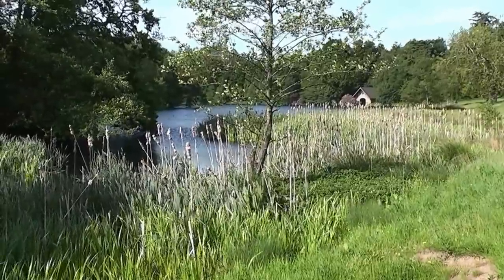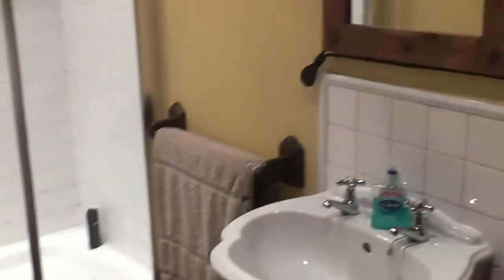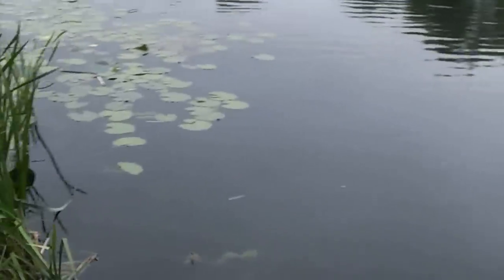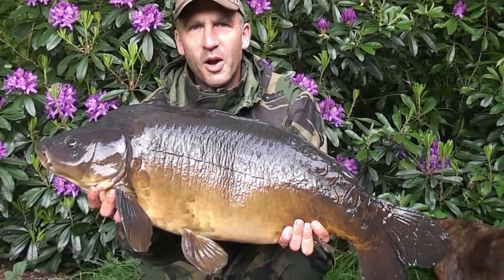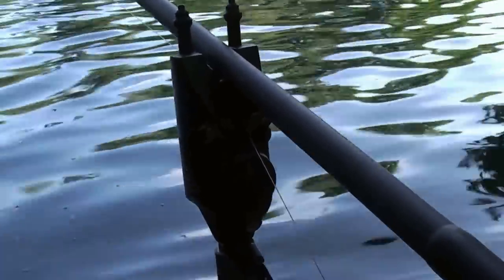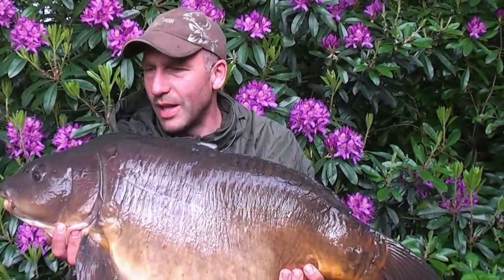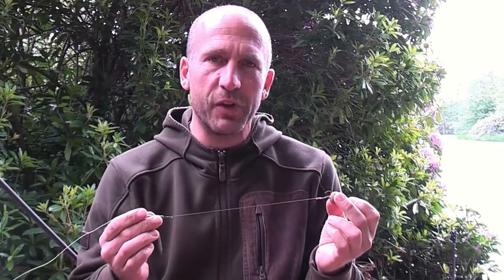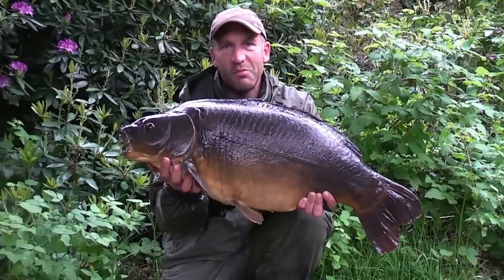A week CARP fishing at Weston Park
My early summer blog fishing at the stunning Weston Park in Shropshire, where I spent six days in the historial Boathouse which is open to all. It features carp to over 30lb, playing action, tactical talk, rigs and baiting, and a look at one of the best looking open access fisheries in the UK.